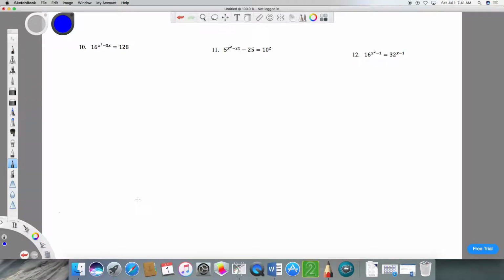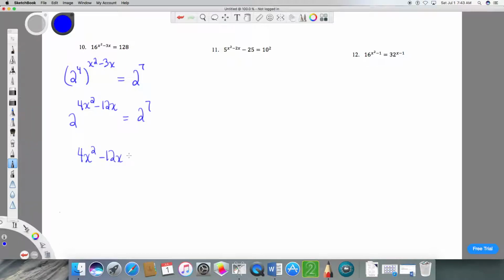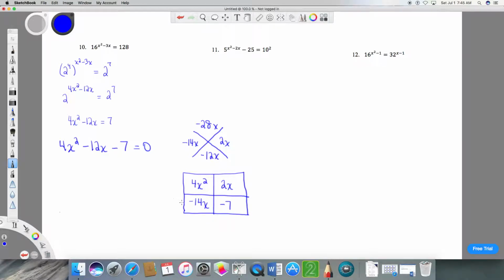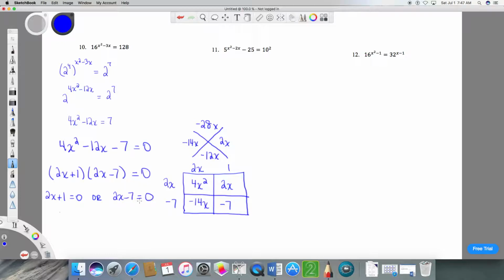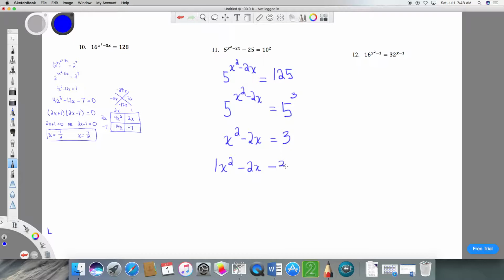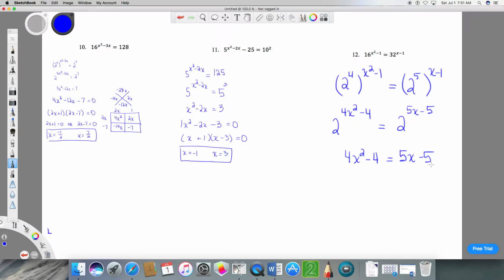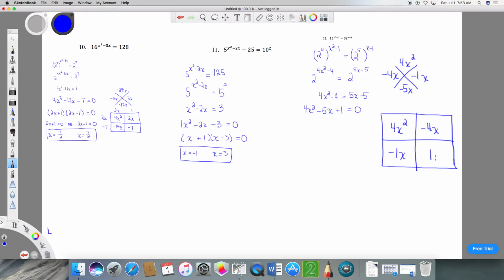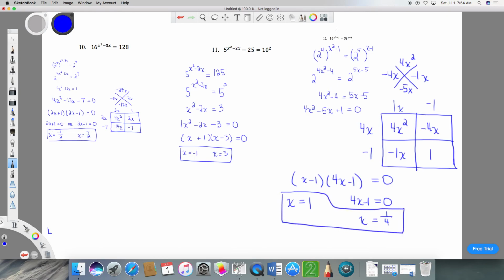Skill 5b problems 10 12 olutions